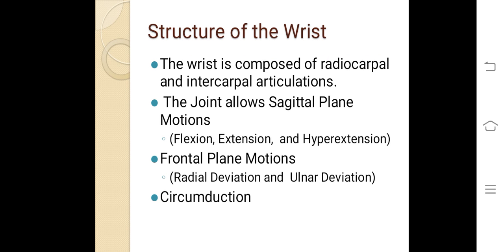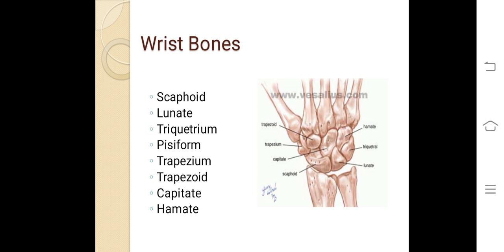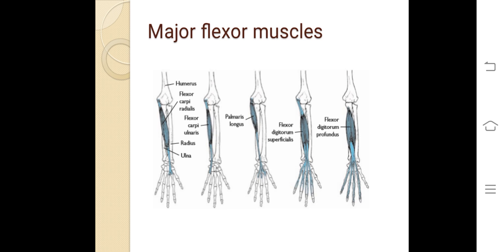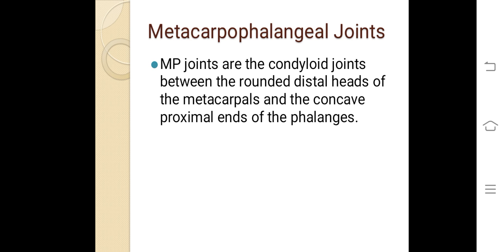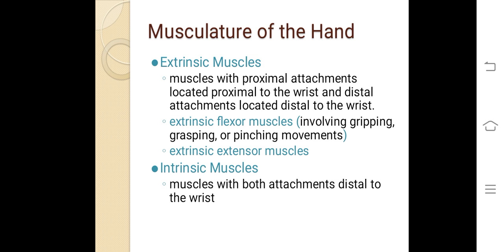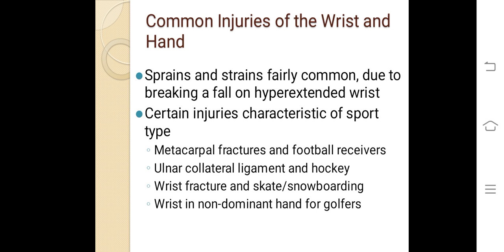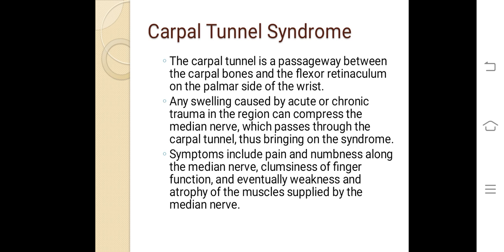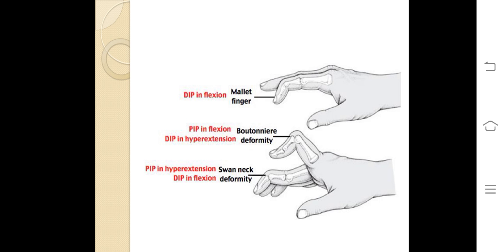Biomechanics of Wrist Joint Lec 5. By (Dr. Nida for 1st Year DPT)